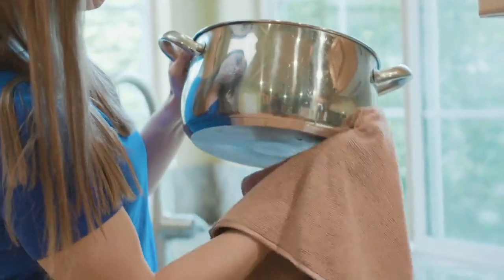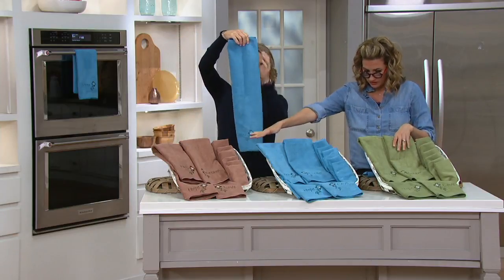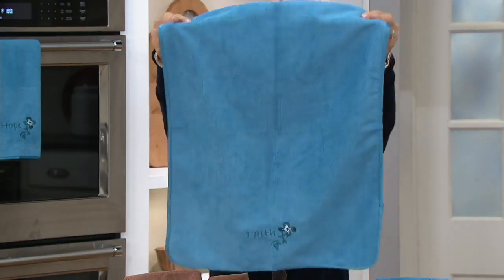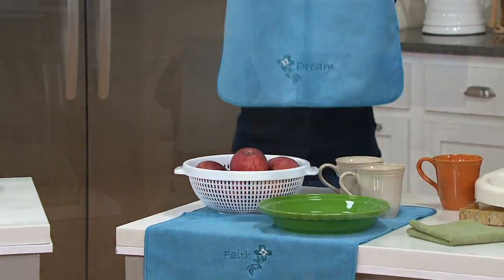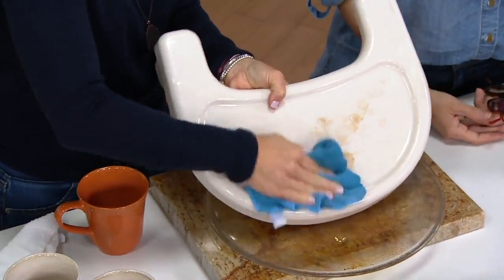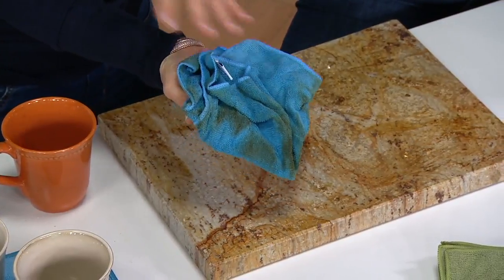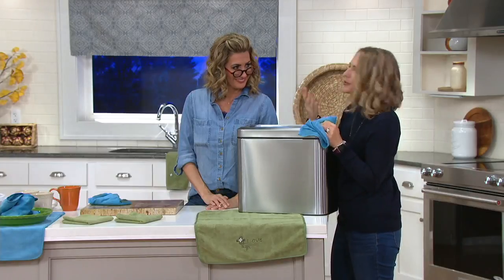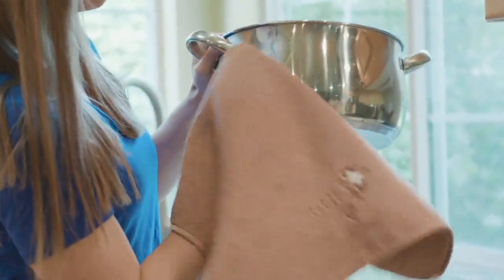10 Piece Inspiring Words Microfiber Towel Set by Aslett on QVC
10 Piece Inspiring Words Microfiber Towel Set by Aslett

Cleaning spills and messes will be a breeze with these super absorbent counter cloths. And when you're ready to dry your dishes, you'll feel inspired by the positive message embroidered on the kitchen towels. From Don Aslett.